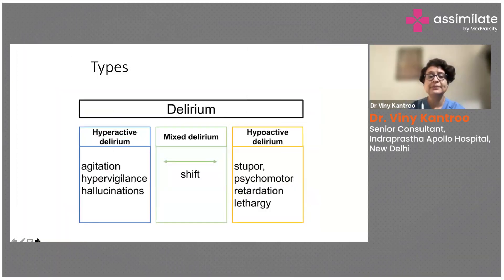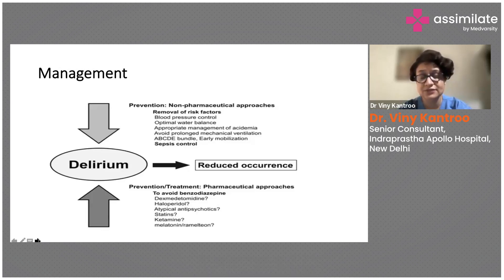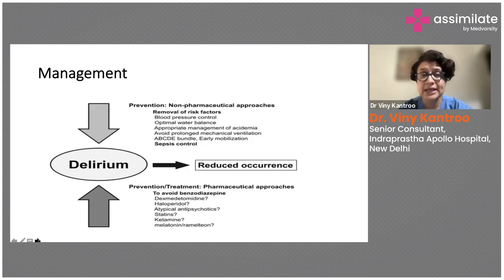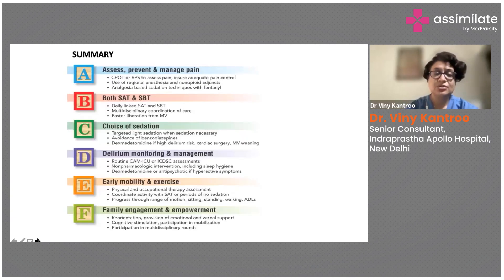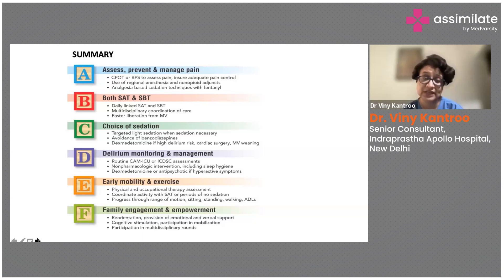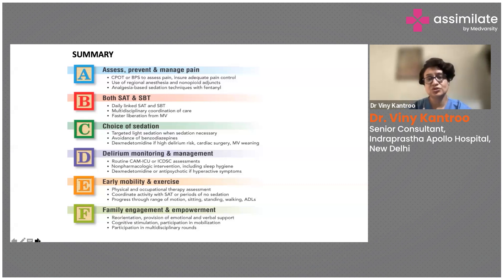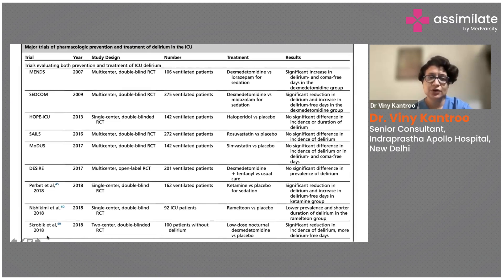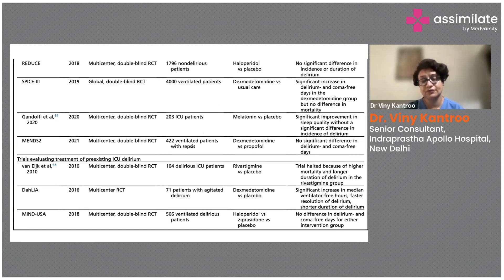Managing Delirium - Types, Drug Strategies | Medical Case Discussion | Assimilate by Medvarsity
Managing delirium requires both non-pharmacological and pharmacological approaches. Non-pharmacological interventions focus on creating a supportive environment and include strategies such as reorientation techniques, maintaining a consistent daily routine, and optimizing sensory input to minimize confusion.

Antipsychotic medications are commonly used to alleviate symptoms of agitation and psychosis associated with delirium. However, their use should be approached cautiously due to potential side effects, especially in the elderly. To minimize the impact of delirium on the patient's overall health, collaboration between healthcare professionals, including physicians and nurses is critical.

Dr. Viny Kantroo, Respiratory, Critical care, and Sleep medicine Senior Consultant at Indraprastha Apollo Hospital, New Delhi, briefs us on the management of delirium, types and drug strategies.